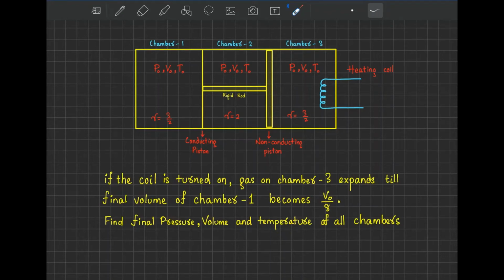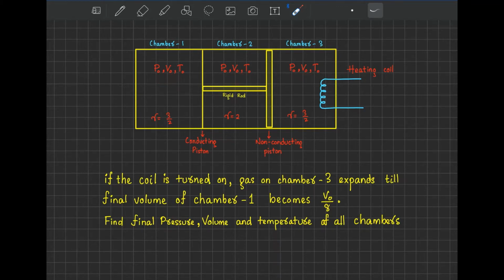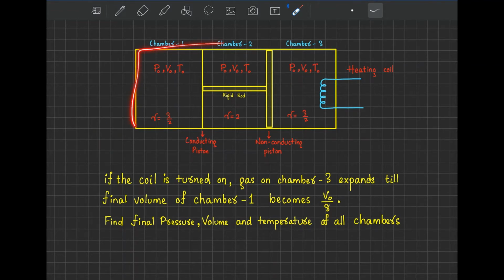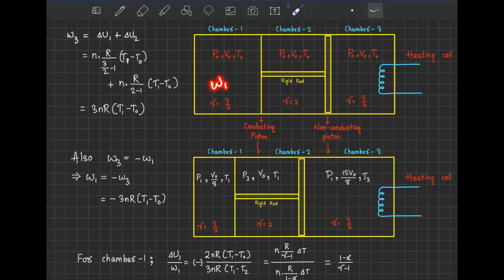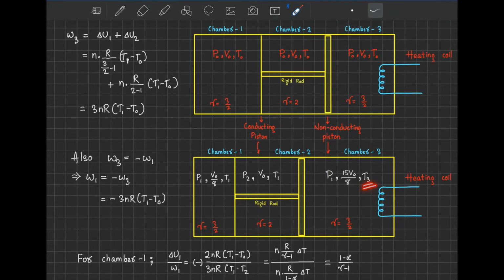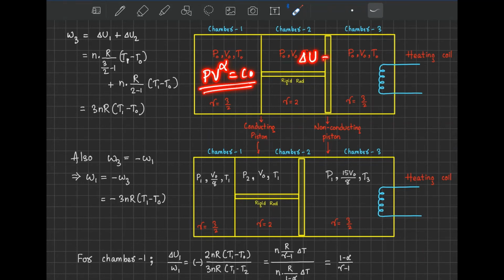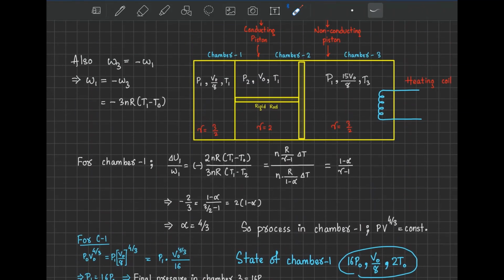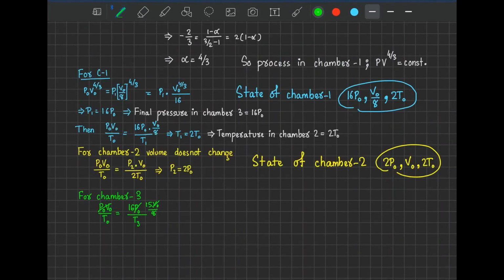Problems on multiple Concepts (Problem - 2) : THERMODYNAMICS IN A 3-CHAMBER CYLINDER-PISTON SYSTEM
A cylinder is made up of adiabatic walls on all sides and is made to divide into 3 equal volume parts by 2 pistons which are connected to each other by a rigid rod. The piston separating chamber 1 and 2 is conducting in nature where as the piston separating chamber 2 and 3 is nonconducting. Chamber 3 is connected with a heating coil. Initially the gases in all the 3 chambers have same pressure(Po), temperature(To) and volume(Vo). If the coil is turned on and the gas in chamber 3 is heated to expand. The final volume of chamber 1 is 1/8 of its original volume. Find final pressure, volume and temperature of gases in all 3 chambers.The adiabatic coefficient (ɣ) of gas in 1st and 3rd chamber is 1.5 and that of the gas in 2nd chamber is 2.